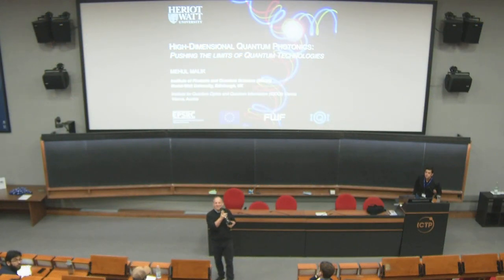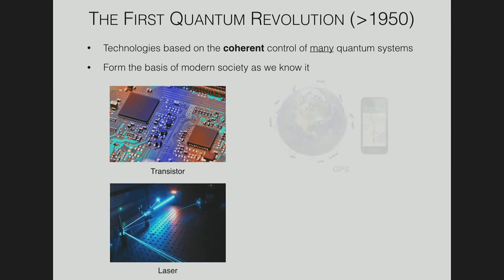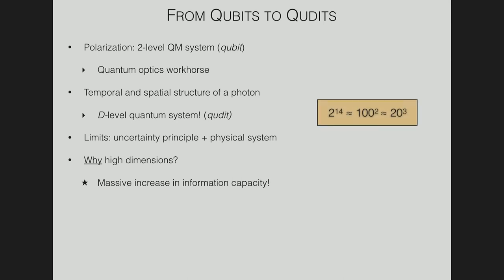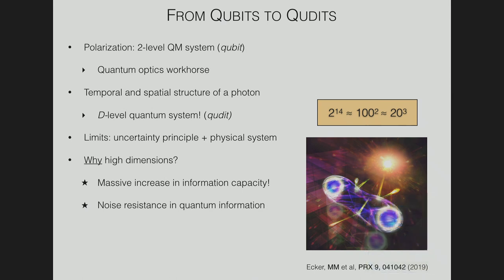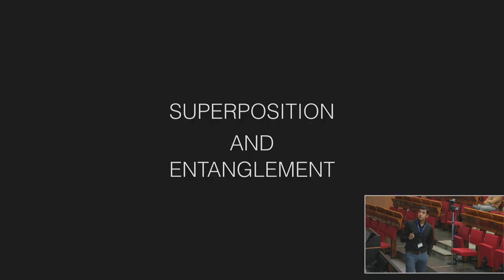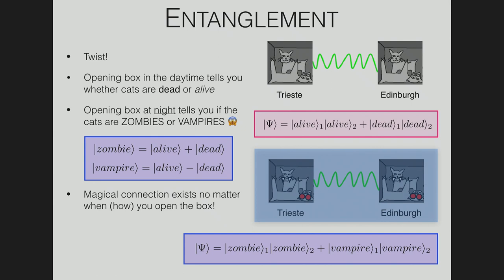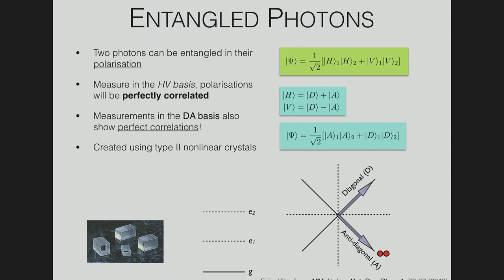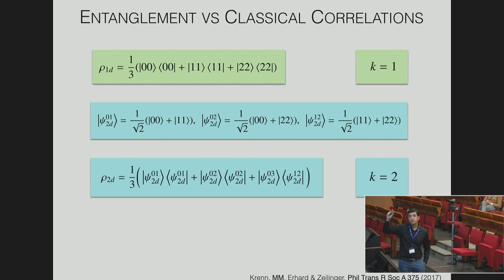Modern Technologies for Quantum Photonics 3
Winter College on Optics: Quantum Photonics and Information | (smr 3424)
Speaker: Prof. Mehul Malik (Heriot-Watt, Edinburgh, UK)
2020_02_13-11_30-smr3424.mp4